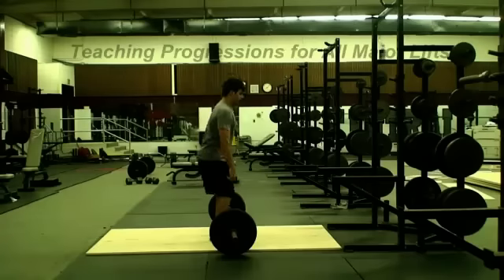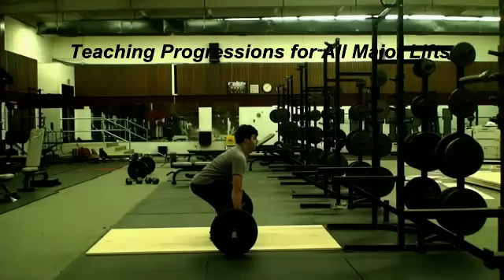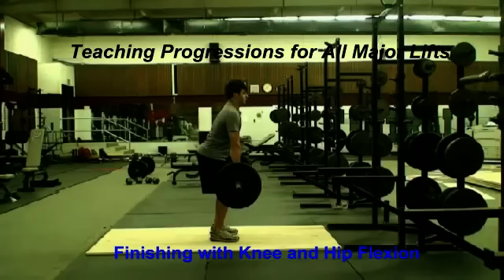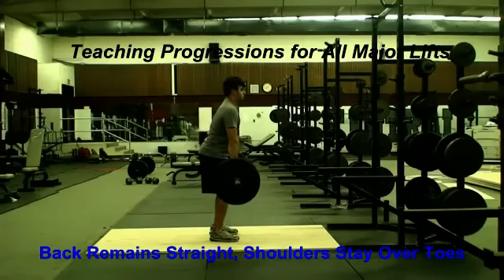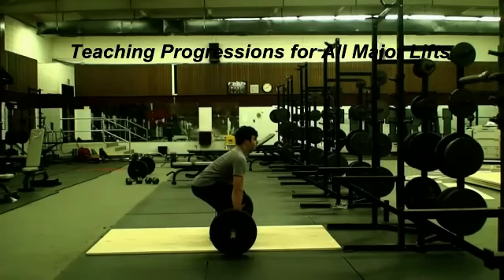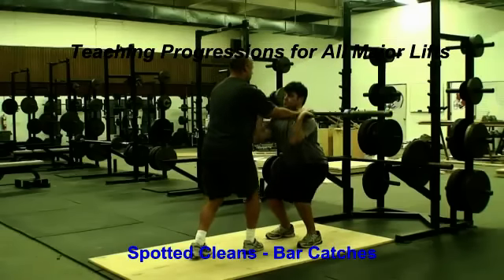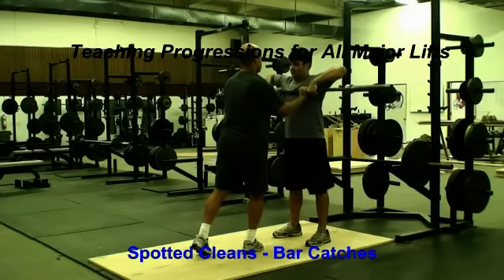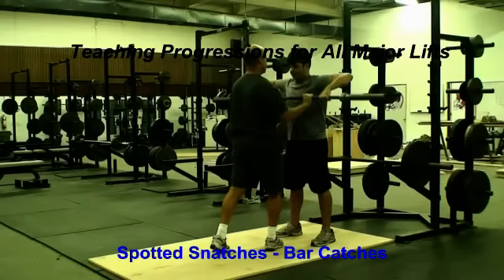Weight Training for Track Athletes with Boo Schexnayder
Weight training is essential for track athletes. In this video, Coach Boo Schexnayder compiles demonstrations of  correct form and technique in the weight room.

World premier field event coach, Boo Schexnayder, has created a 9 phase technical checklist for the glide shot put to help you teach proper form and discover simple techniques that can improve your throwers performances.

Facebook: Complete Track and Field